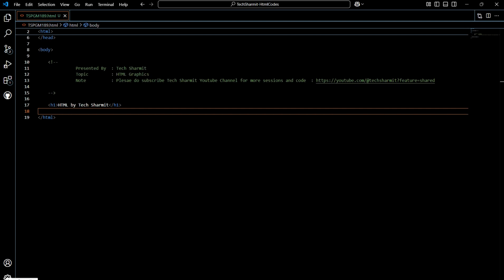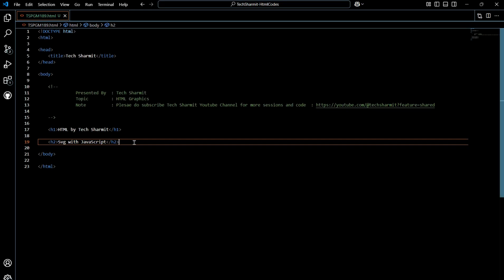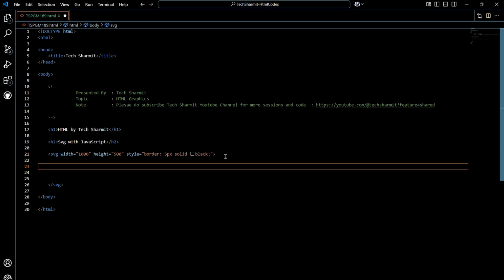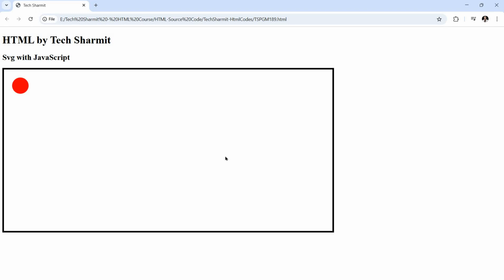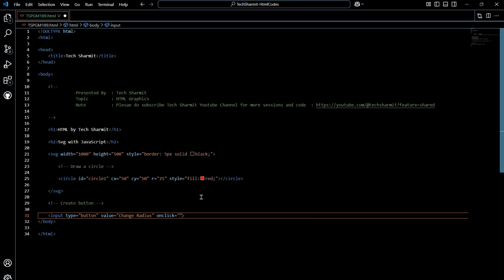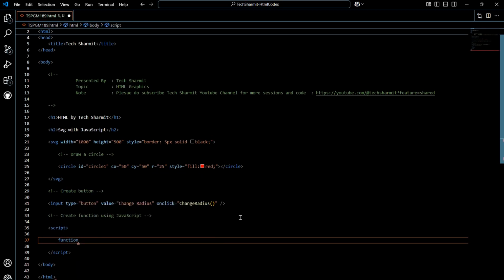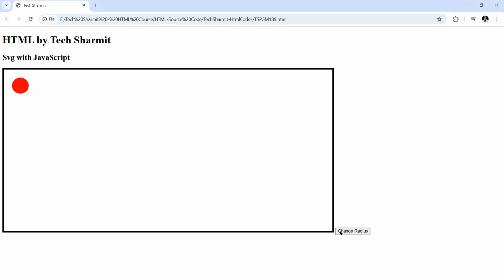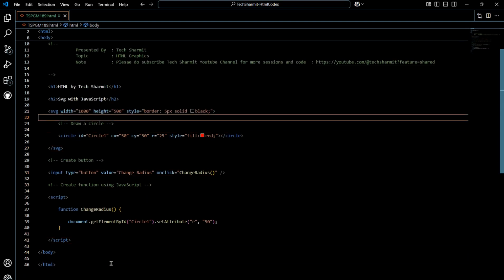Scalable Vector Graphics (SVG) | SVG with JavaScript (Session-189)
Welcome to Session-189 of our Scalable Vector Graphics (SVG) series! In this session, we’ll take your SVG skills to the next level by integrating JavaScript with SVG. Whether you're a beginner or an experienced designer, this tutorial will guide you through the process of creating dynamic, interactive, and highly customizable SVG animations and graphics using JavaScript.

By combining SVG with JavaScript, you can unlock endless possibilities for creating responsive, user-driven, and visually stunning designs. From interactive animations to real-time updates, this session will equip you with the tools and techniques to bring your SVG projects to life with the power of JavaScript.

1. Introduction to SVG with JavaScript (English)
a) Why use JavaScript with SVG? Benefits and use cases.
b) Key differences between static SVG and JavaScript-driven SVG.
c) Understanding the basics of manipulating SVG elements using JavaScript.

2. Basic JavaScript Integration with SVG (English)
a) Step-by-step example: Adding interactivity to an SVG element (e.g., changing color on click).
b) How to access and manipulate SVG attributes (e.g., fill, stroke, transform) using JavaScript.
c) Creating simple animations using JavaScript (e.g., moving an object on button click).

3. Advanced Techniques with SVG and JavaScript (English)
a) Combining JavaScript with SVG animation elements (e.g., animate, animateTransform, animateMotion).
b) Creating interactive data visualizations (e.g., charts and graphs) using SVG and JavaScript.

4. Optimizing SVG with JavaScript for Performance (English)
a) Best practices for creating lightweight and efficient JavaScript-driven SVG animations.
b) Tools and techniques to reduce file size and improve rendering performance.
c) Ensuring cross-browser compatibility for smooth and consistent interactivity.

Learn how to create dynamic and interactive SVG graphics using JavaScript.

Master the integration of SVG and JavaScript with practical examples and easy-to-follow explanations in English.

Gain insights into performance optimization to ensure your projects run smoothly on all devices.

Web designers and developers looking to add interactivity to their SVG projects.

UI/UX designers aiming to create engaging and responsive interfaces.

Anyone interested in learning how to combine SVG with JavaScript for advanced animations and graphics.

If you found this tutorial helpful, please give it a thumbs up, share it with your friends, and subscribe to our channel for more in-depth tutorials on Scalable Vector Graphics (SVG) and web design.